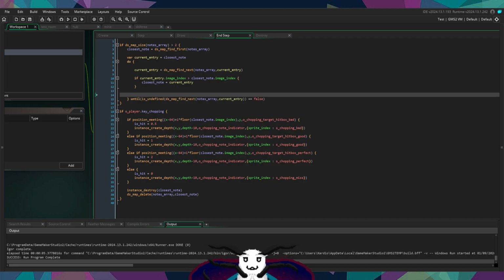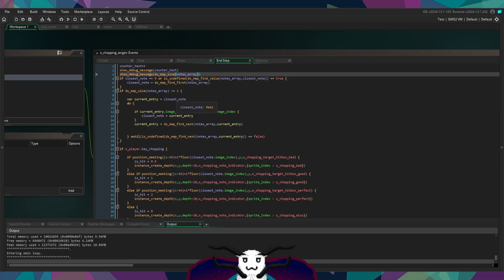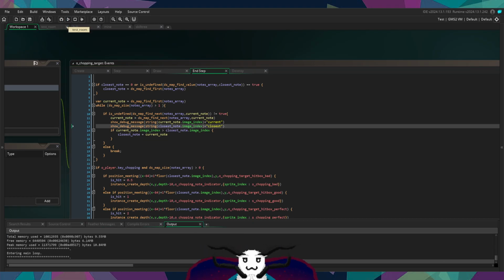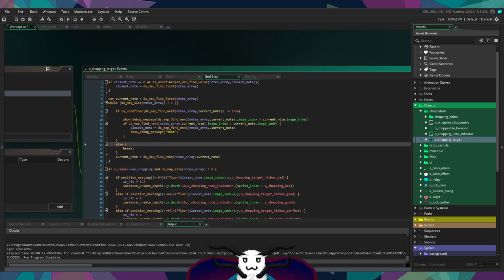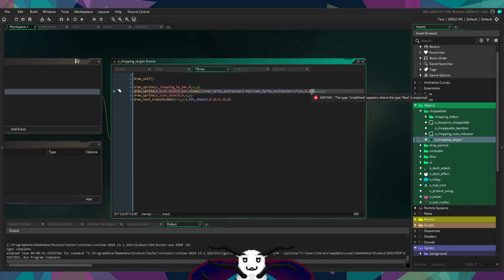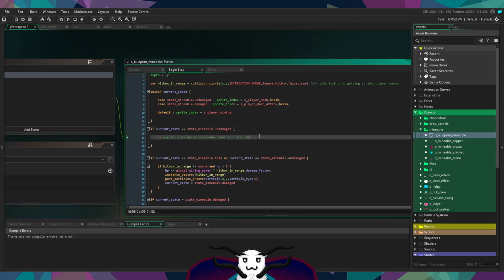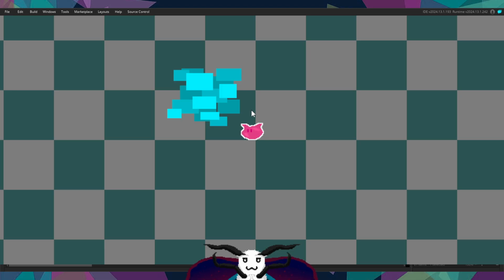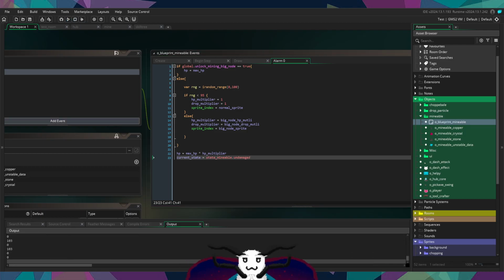Digital Fantasy dev stream